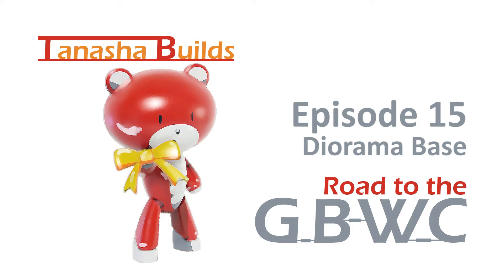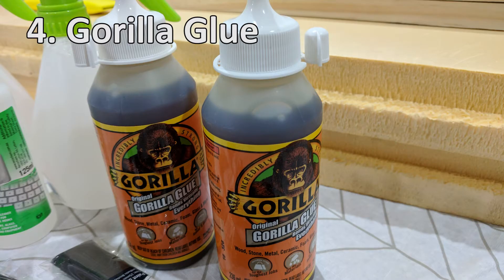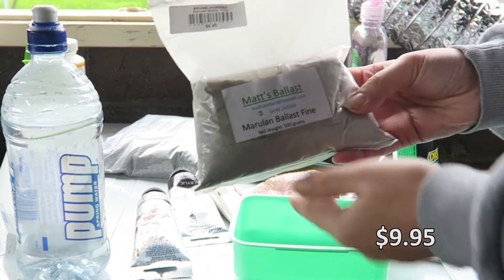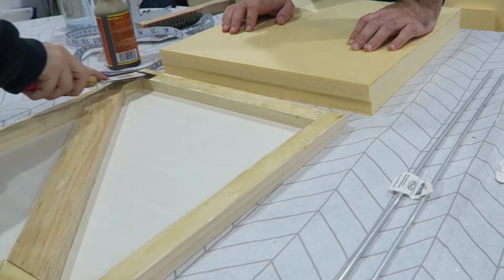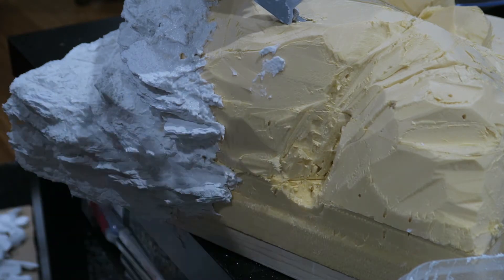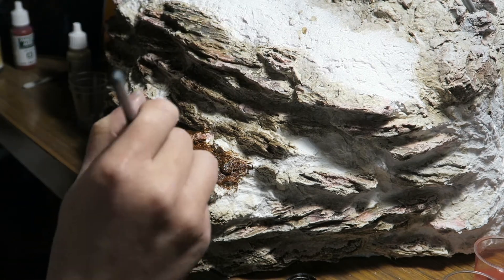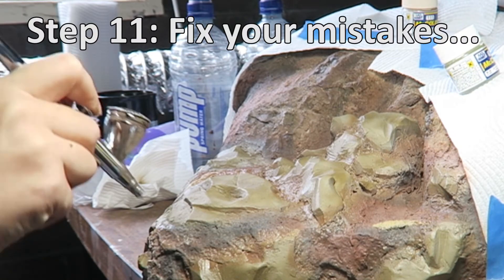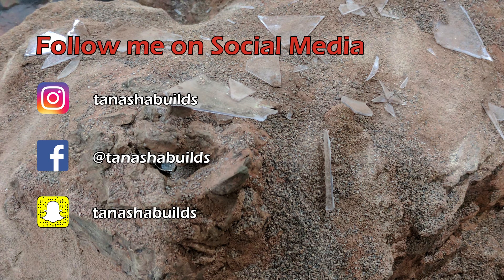Road to the Gunpla Builders World Cup - Episode 15 Diorama Base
In this episode I show you how I made the the rest of the base for my 2017 GBWC Diorama.

If you would like to see how I made the Rocks, you can check out Episode 14 here:

You will need:
1. Wood Base
2. Extra Wood (Optional)
3. Foam Board
4. Gorilla Glue (or foam safe glue)
5. Metal Scraper (Optional)
6. Weights or Something heavy
7. Non Serrated Knife
8. Wire Brush
9. SculptAmold
10. Water
11. Container and Mixing Utensils
12. Premade Plaster Rocks
13. Water Based Paints
14. Brushes
15. Matte Mod Podge
16. Spray Bottle
17. Dish Washing Liquid
18. Ballast or Dirt
19. Pastels
20. Straw
21. Isopropyl Alcohol

Please go have a look at Luke Towans Youtube Channel as he is a huge inspiration to this diorama:

I bought my products mostly in store but a few online as well.

All prices are in AUD

Ballast
Originally bought from Brunel Hobbies, but unsure if they stock it anymore.
Marulan Ballast Fine - $9.95 500g
Marulan Ballast - $18.00  1kg
There's a contact email if you want to contact the manufacturer directly.

Isopropyl Alcohol:
Bunnings - $8.77 for 125ml

Spray Bottle
Woodland Scenics - $9.99

Water - Free

Vallejo Paints
Dark Earth - $4.99

Paint Brush
Cheap - $1.99

Ikea TERTIAL Lamp - :14.99
Light Bulb - $1.79

And remember Gunpla is FREEDOM!

Water Drop Low by Mike Koenig